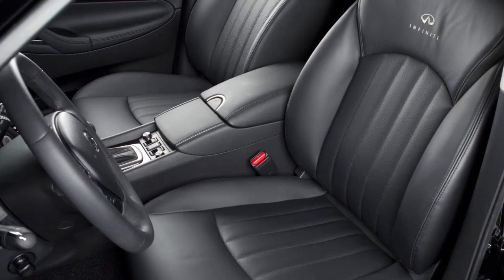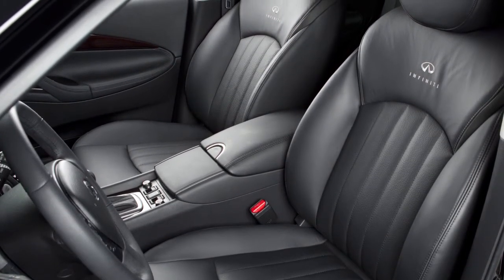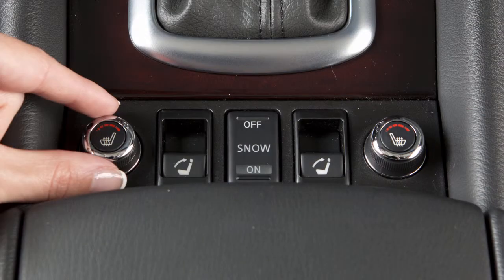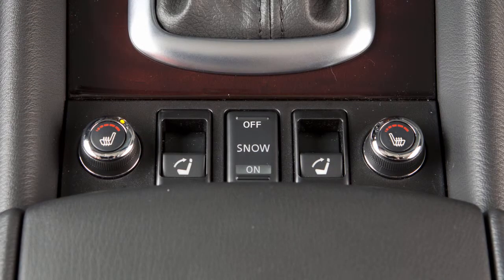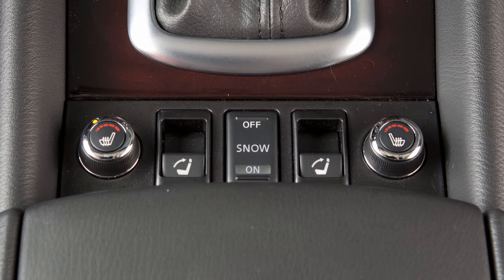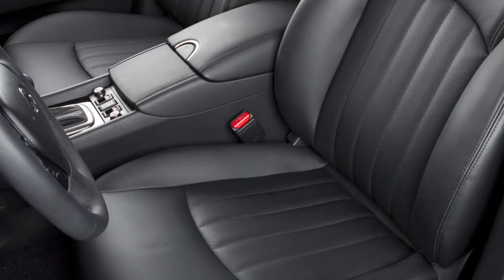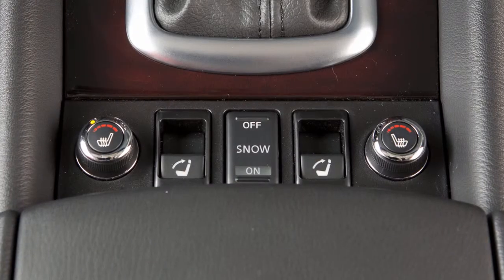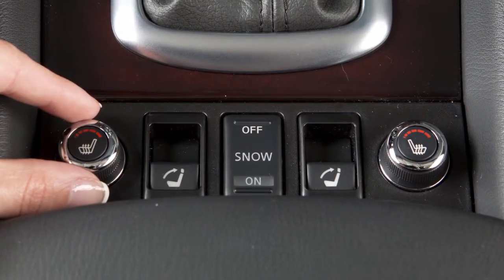2015 Infiniti QX50 - Heated Seats (if so equipped)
"If your vehicle is equipped with Heated Front Seats, the control knobs are located on the center console and can be operated independently of each other.

To operate the heated front seats, start the engine. Then, turn the control knob to the right and select the desired heat range. For high heat, turn the knob to the right. For low heat, turn the knob to the left. The indicator light will illuminate when the heater is on.

To turn off the heater, return the knob to the OFF position. Make sure that the indicator light turns off.

The heated front seats automatically turn on and off to maintain the desired temperature. The indicator light will remain on as long as the switch is on. Be sure to turn the switch off when the seat is warmed, or before you leave the vehicle.